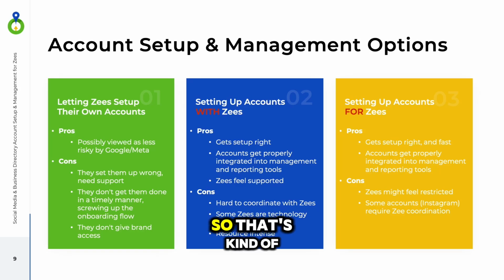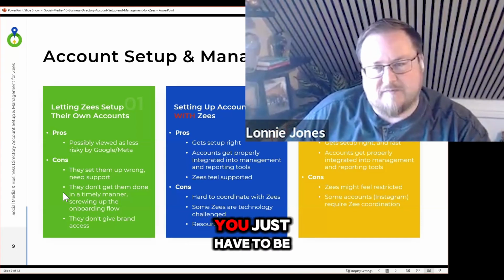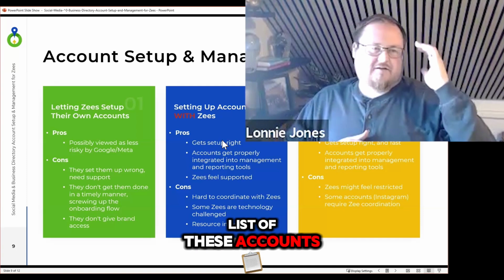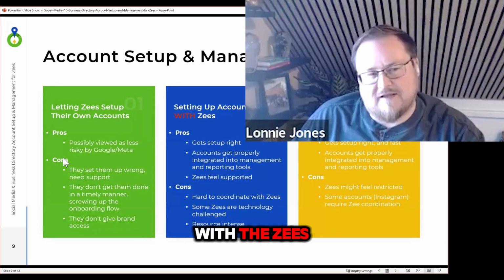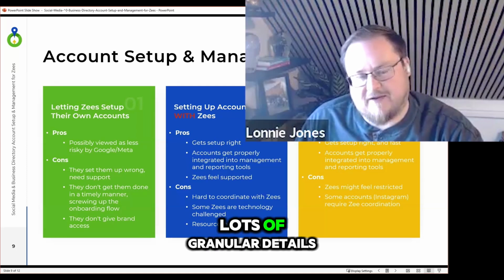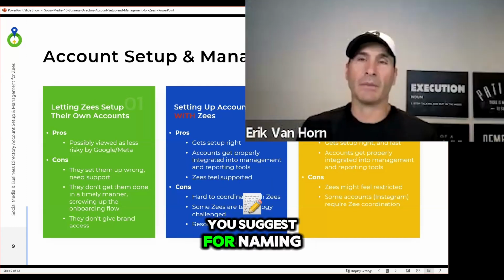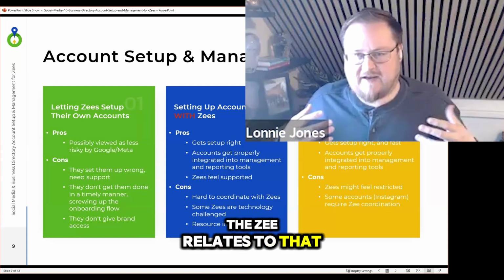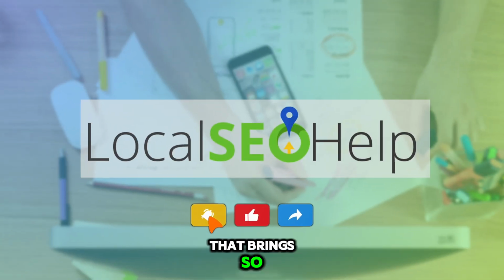3 Ways to Set Up Franchise Brand Social Media Accounts (Which is Best?)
3 Ways to Set Up Franchise Brand Social Media Accounts (Which is Best?)

In this video, we'll show you three ways to handle franchise social media and directory setup: We'll explore the three main options - letting the franchisees set up their OWN accounts, setting up the accounts WITH franchisees, or setting up the accounts FOR the franchisees. Learn the pros and cons of each approach so you can choose the right strategy for your brand.

• Share with other emerging franchise founders who might benefit

👋 About Us:
At Local SEO Help we offer a proven, start-up-focused strategy to increase organic lead flow for emerging franchise brands, helping them develop national and local authority. We provide practical solutions for improving online visibility and local search rankings, including website optimization techniques and strategies to enhance search performance across multiple locations.

franchise local SEO tips, boost local visibility for franchises, multi-location management guide, franchise lead generation, Google Business Profile optimization, franchise branding strategies, improve local search rankings